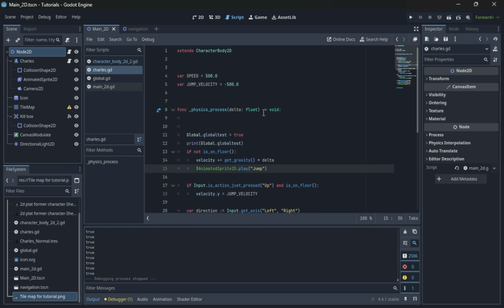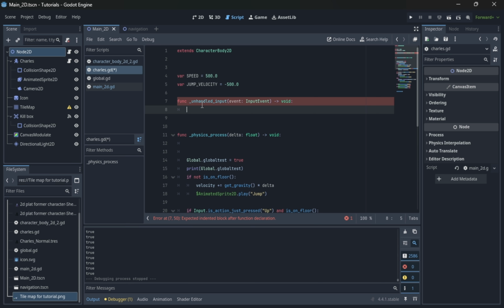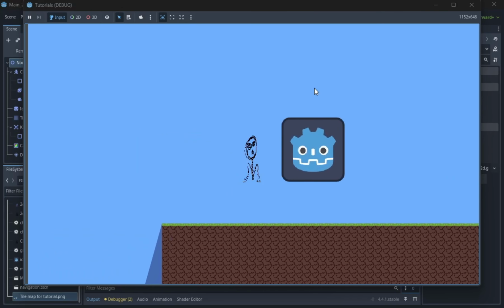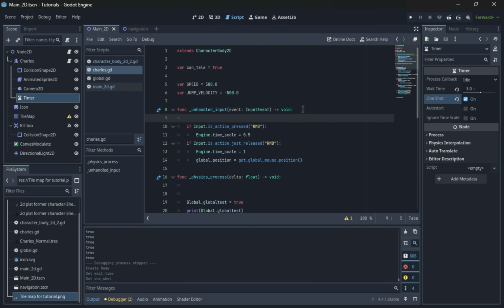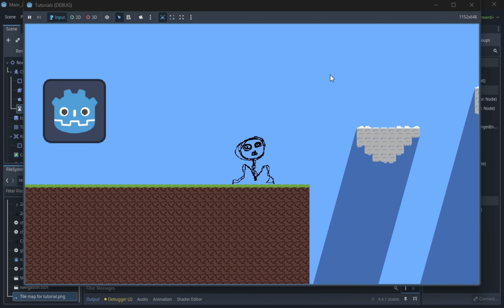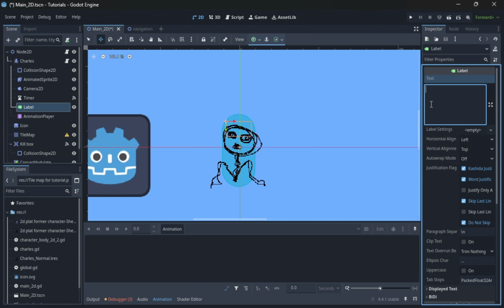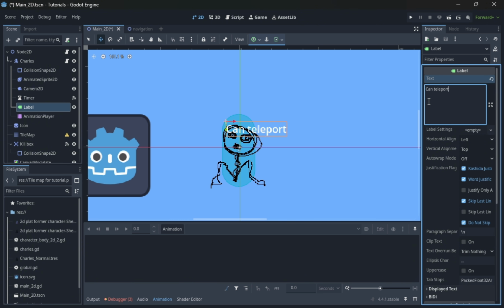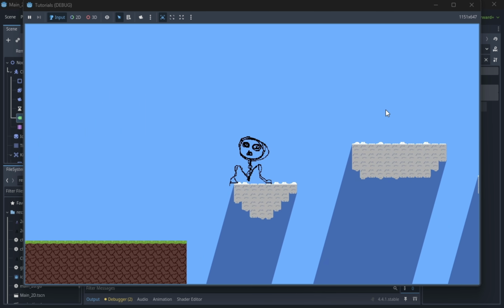How to Make a Simple Teleport in Godot